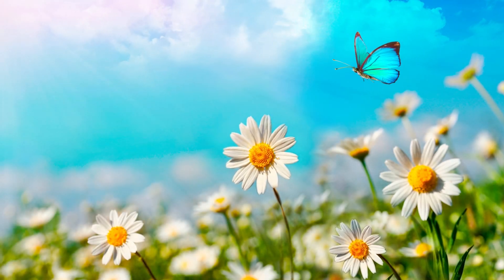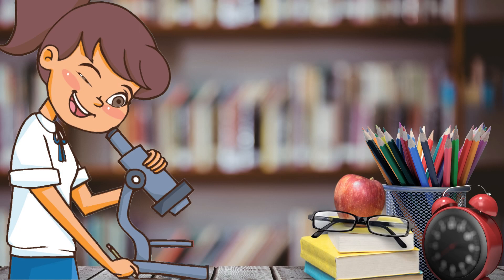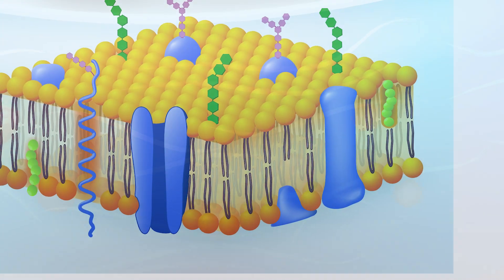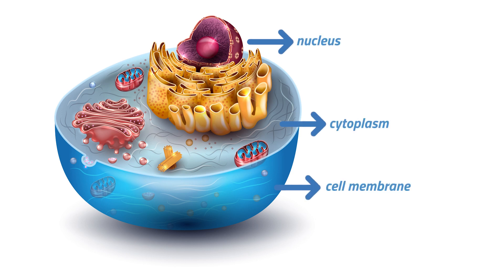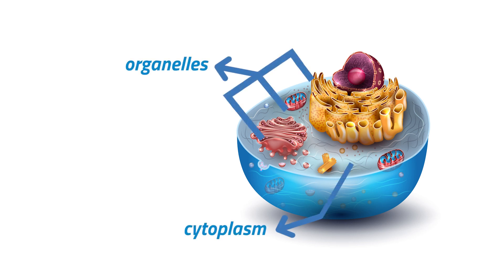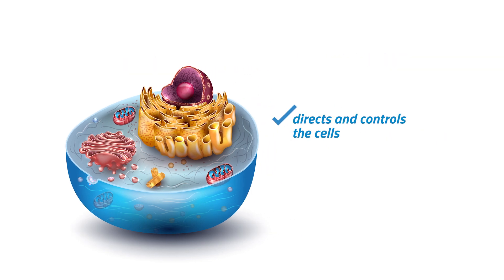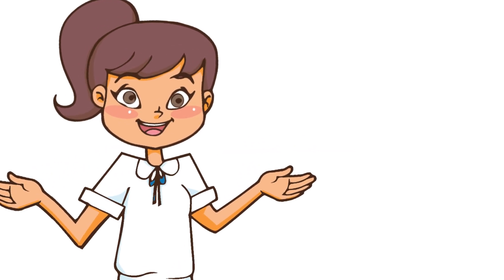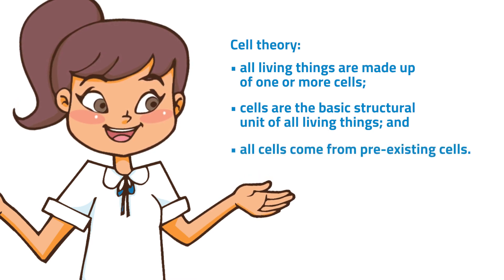[3-MINUTE LESSON] Science: Cell Structure and Function (Grade 7)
Cell is the basic structural unit of life. All living organisms—be it plants, animals, or us humans—are made up of cells!

Join Reiza today as she tells you more about cells in this 3-Minute Lesson for Grade 7.

You can also watch this episode on Vibal Group Facebook page.